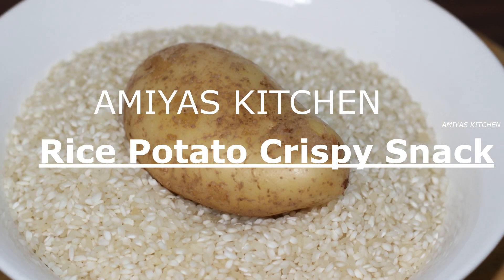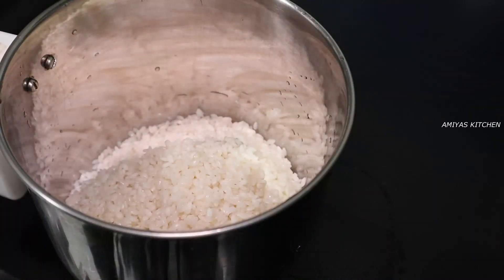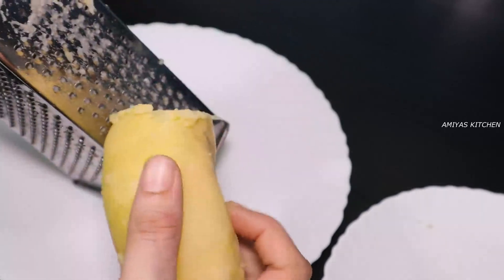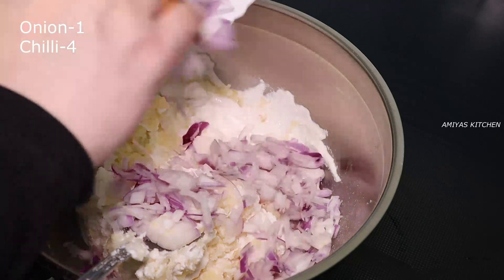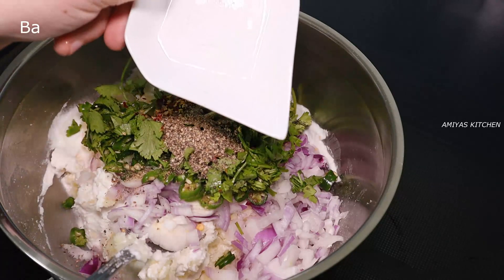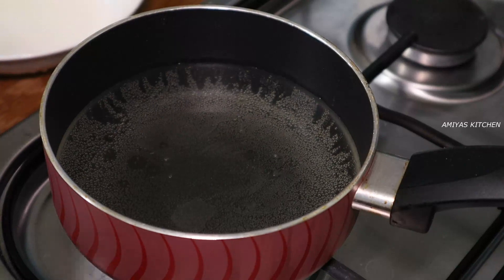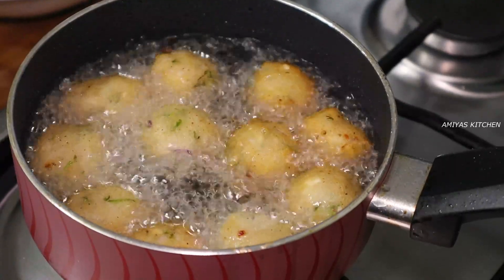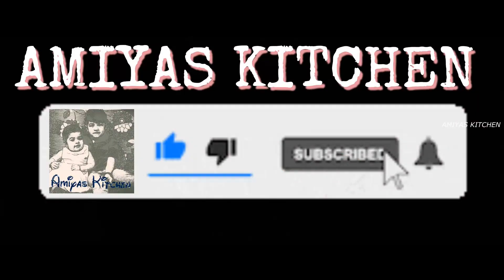ഉരുളൻ കിഴങ്ങും പച്ചരിയും കൊണ്ട് അപാര രുചിയിൽ ഒരു അടിപൊളി സ്‌നാക്ക്/Rice Potato Ball Recipe -108